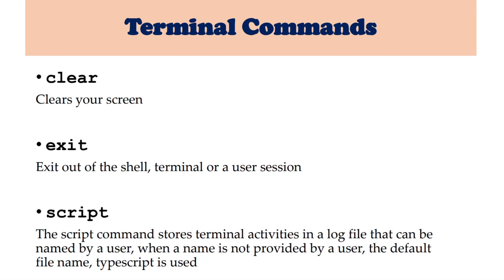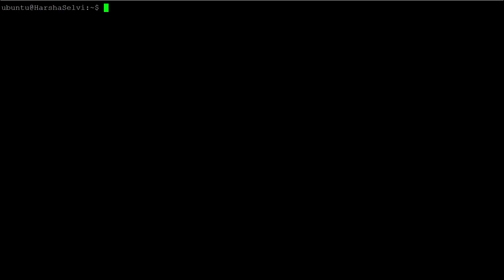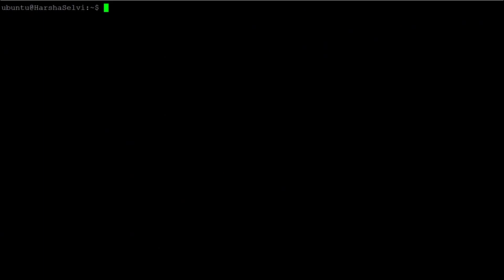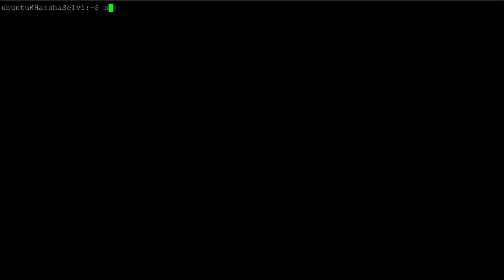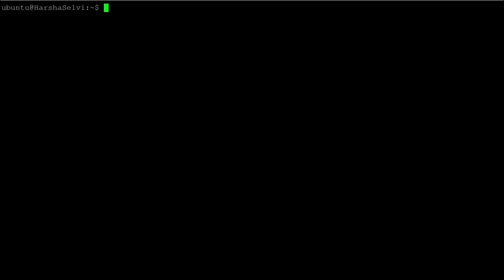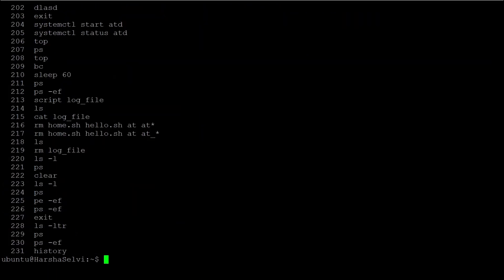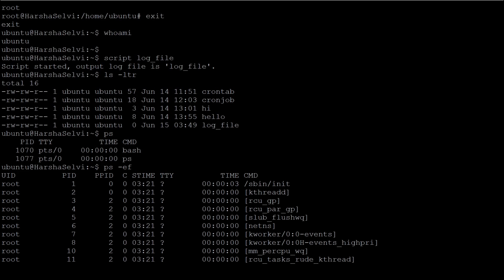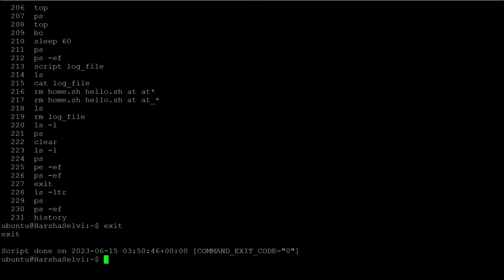Linux Terminal Commands | Tamil | HarshaSelvi